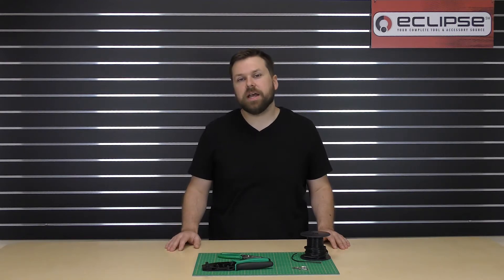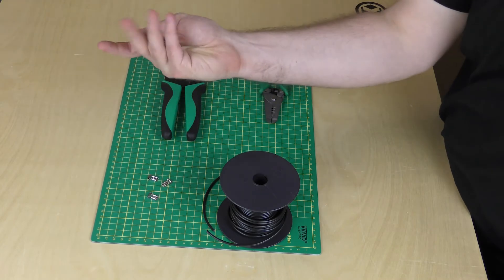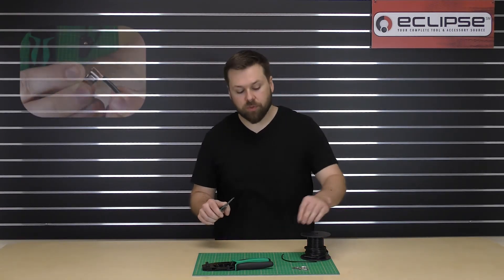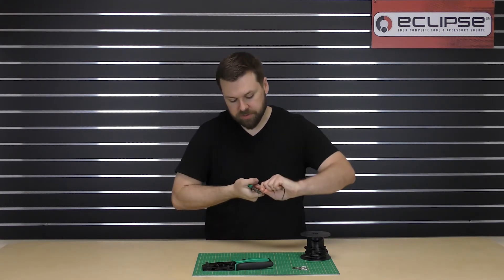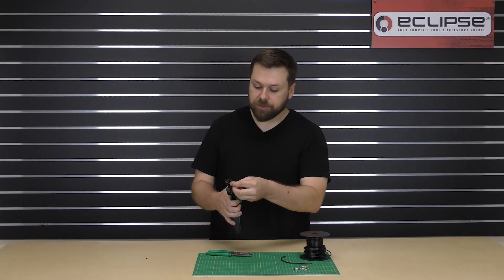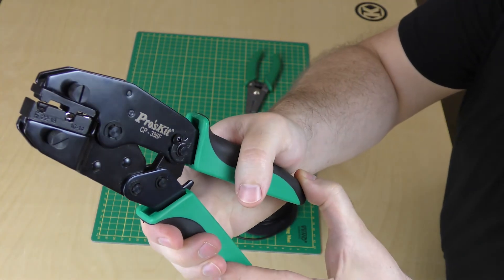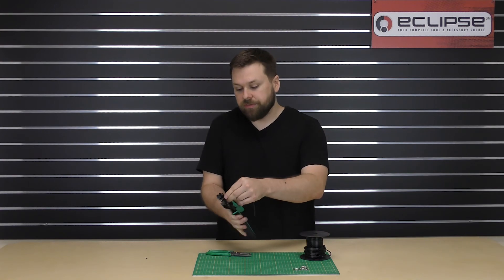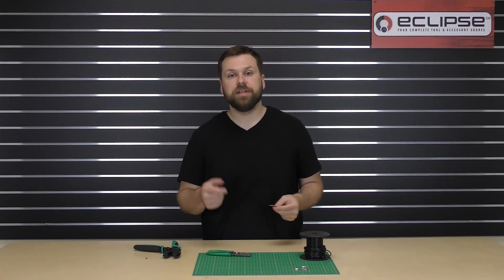QuikGuide: How to crimp Uninsulated Flag Terminals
In this QuikGuide we show you how to crimp Uninsulated Flag terminals using the 300-073 crimp tool.